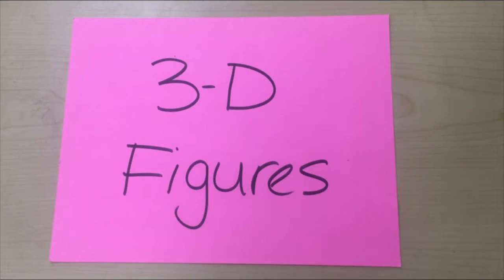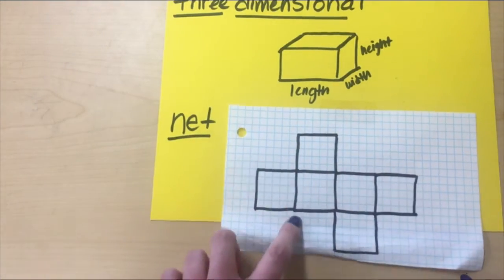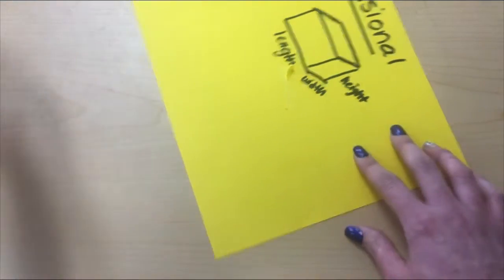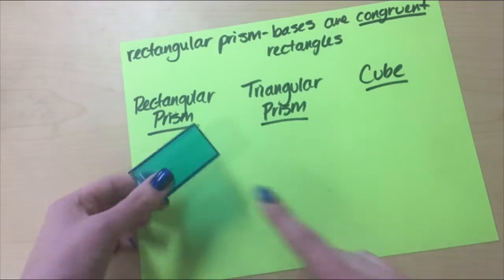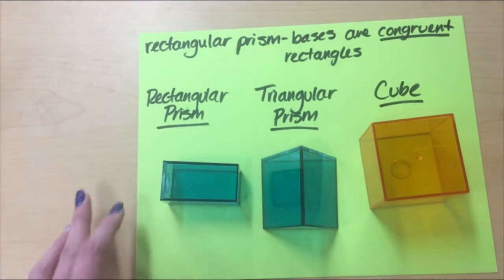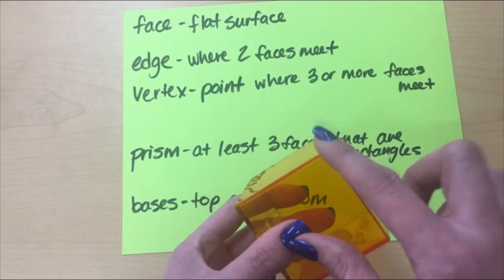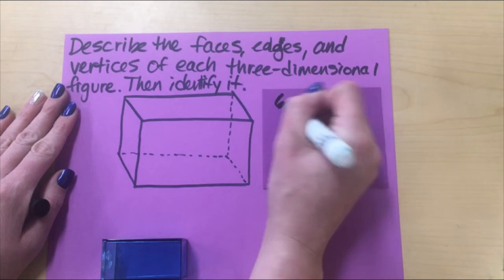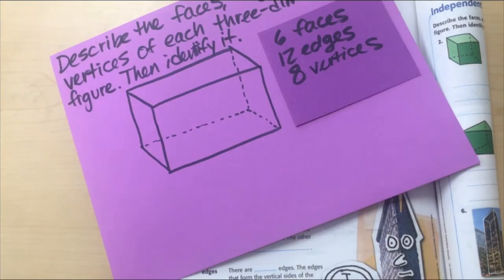3-D Figures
In this video, I'll be giving you some information on 3-D Figures. I will also show you how to classify them.